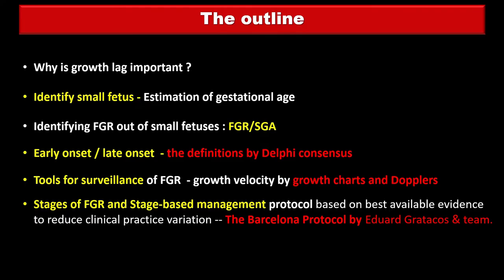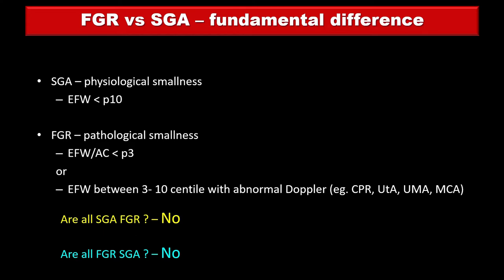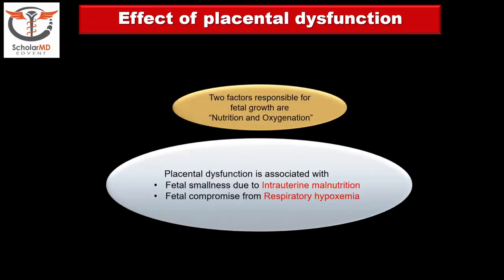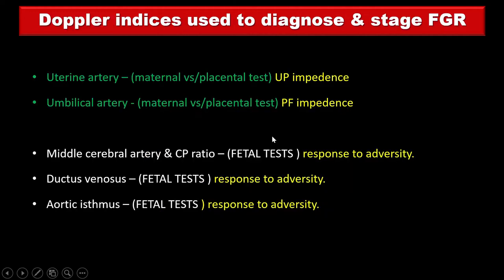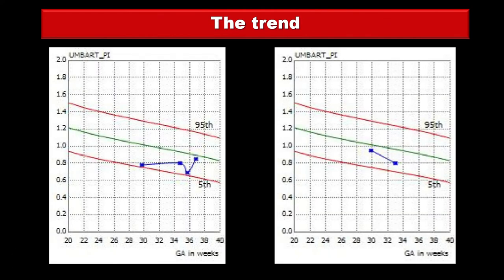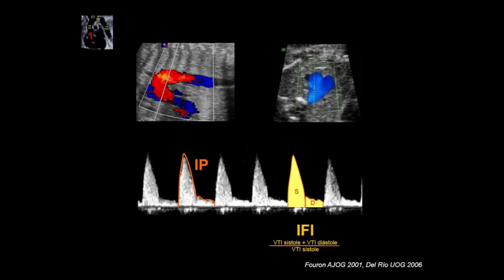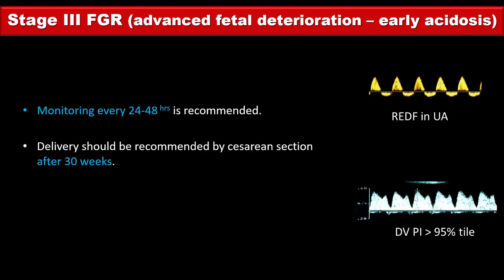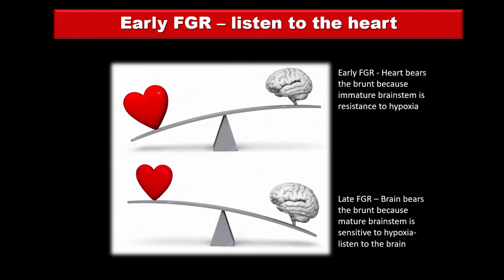FGR : Early Onset Fetal Growth Restriction (Early Onset FGR) - By Dr Kavita Aneja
One of the primary aim of antenatal care is to identify fetus with growth lag because aim is to deliver a neurologically healthy baby and not just a live baby.  Approximately 26-30% of pregnancies in India have small fetuses which are 4-8 times at higher risk of perinatal mortality and morbidity.

0:00 Introduction
0:22 The outline
1:55 Identifying a small fetus
2:23 Estimating fetal weight
2:39 Small fetus - SGA
3:21 Charts discrepancy
3:44 SGA - small for gestational age
4:52 Genetic growth potential
5:32 FGR vs SGA - fundamental difference
8:29 Definition of Early Onset FGR
10:58 Management "KEY concept"
11:38 Placenta - nutritional and respiratory organ
13:09 Early FGR - Cardiovascular adaptation
14:05 Brainstem suppression
15:11 Hypoxic threshold vs lung maturity
15:39 Tools to gauge FGR - Diagnosis and surveillance
16:24 Growth Velocity curve
18:10 Umbilical artery Doppler
18:45 Tips
20:29 30-70 concept
22:47 Middle cerebral artery Doppler
24:06 Cerebro-placental ratio (CPR)
25:18 Ductus venosus - normal
25:44 Hypoxia - venous change
26:02 Ductus venosus (DV)
27:52 Wave form explained...
28:22 Two types of abnormalities
29:17 Aortic isthmus Doppler
29:30 Pitfalls
30:10 Management of FGR - The challenge
30:40 Why Barcelona stage based management?
31:08 Chances of survival without handicap
32:31 Stage II FGR (severe placental insufficiency)
32:59 Stage III FGR (advanced fetal deterioration - early acidosis)
35:13 The right time - Early onset FGR
35:55 Magic figure of 32 weeks